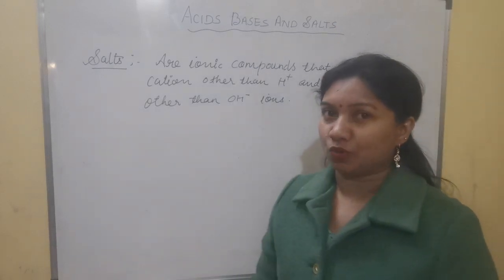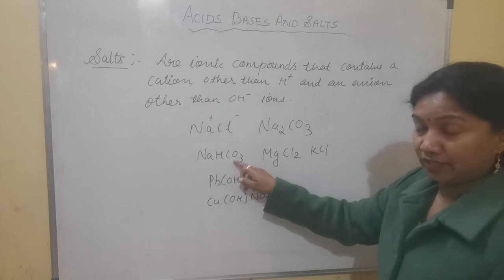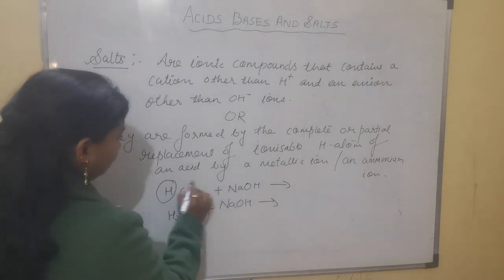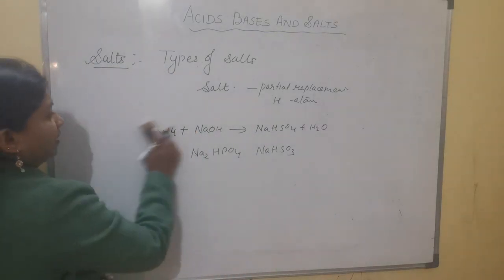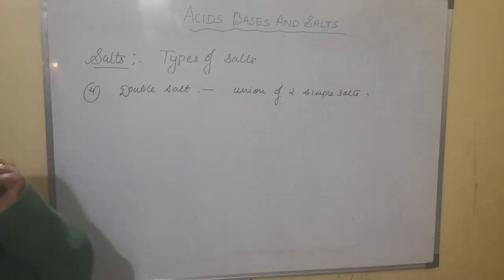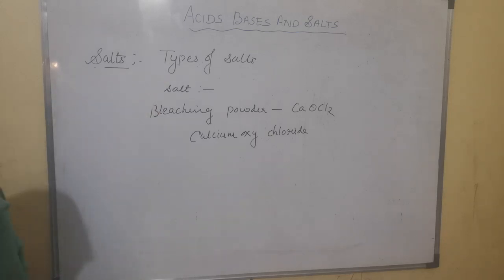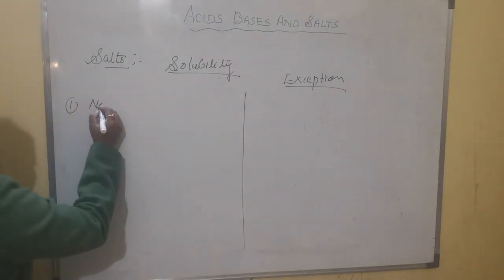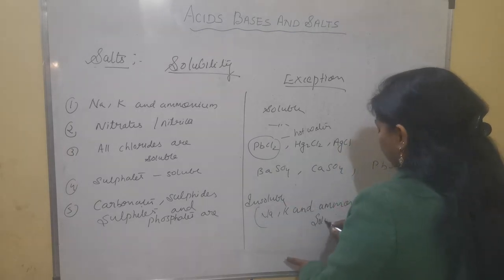acid bases and salts#salts 5